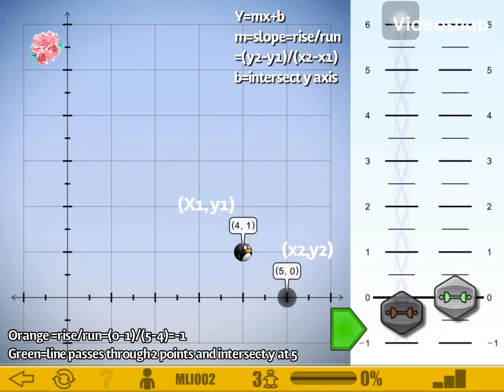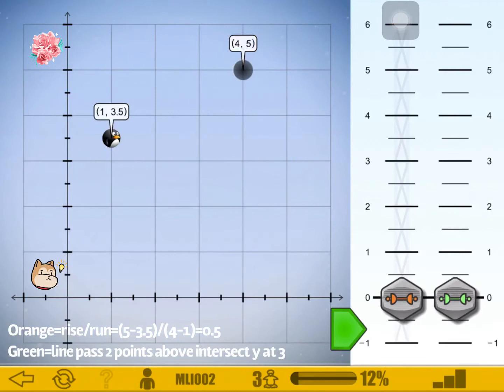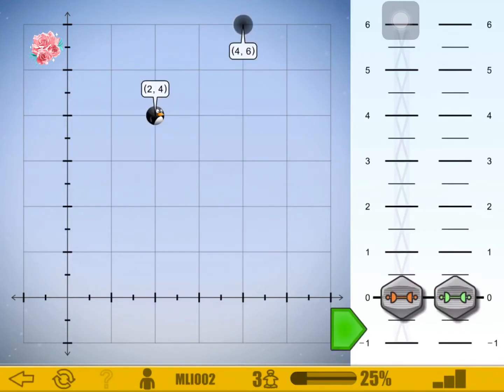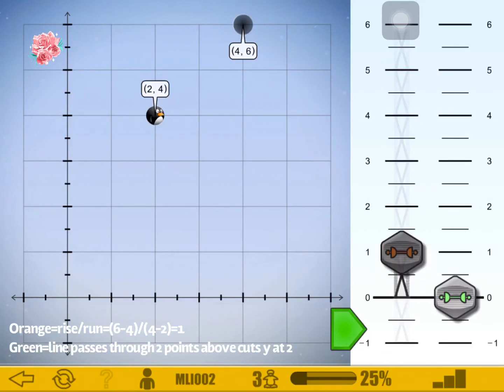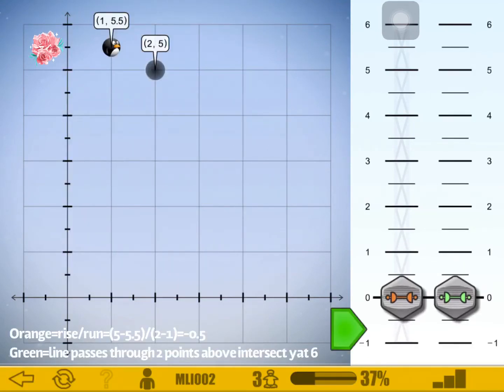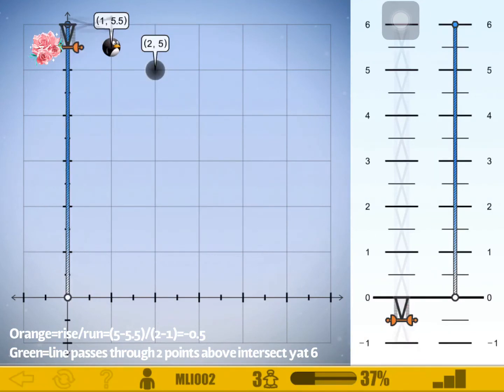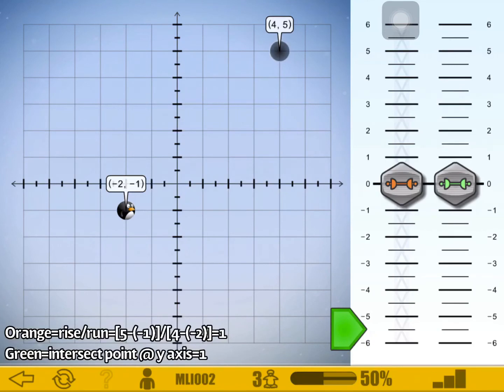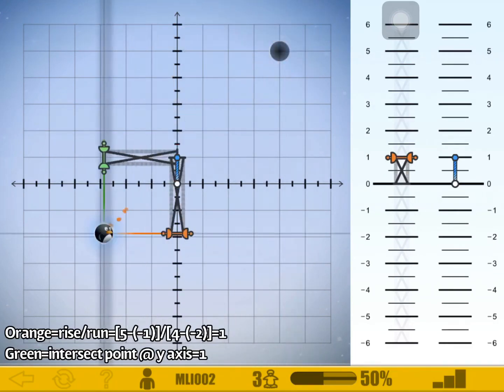ST Math JiJi X Beams Linear Relationship Race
Option 1: Graph
Penguin head = (x1,y1); black circle = (x2,y2).
- Orange = rise/run = (y2-y1)/(x2-x1)
- Green = connects those 2 points, extend that line, that line cuts Y axis = Green value.

Option 2: if you want to understand it in term of straight line equation.
If you pause the video at first 10 seconds, you will see the straight line equation formula.
At the bottom of the graph, I explain how to get the Green. The two points are given. Head of penguin = (x1,y1) and black hole = (x2, y2). Connecting those 2 points, we have a straight line and its equation is y = mx+b or Y = Orange*x + Green. Orange = slope of that line = m= rise/run  = (y2-y1)/(x2-x1).
If you extend that straight line, It intersects (cut) Y axis at a point (named “b”). This point is Green value.